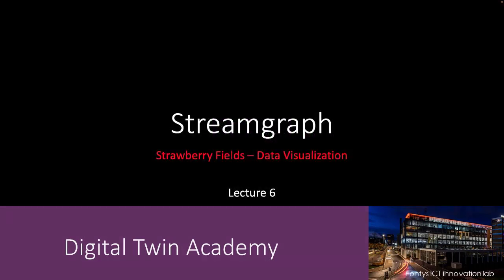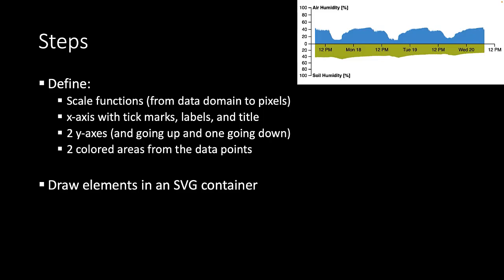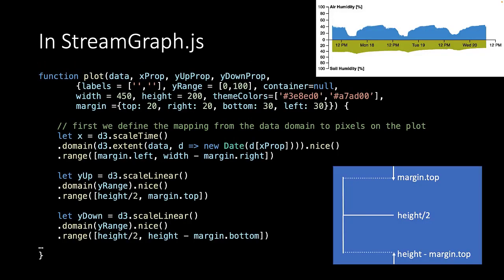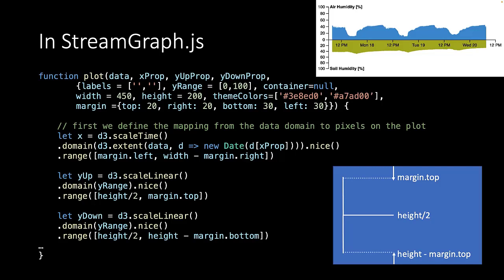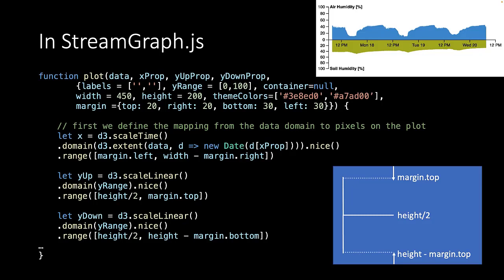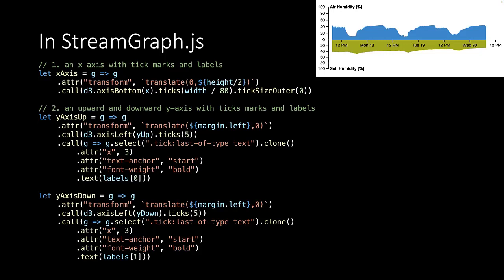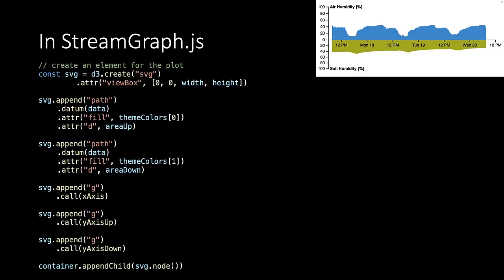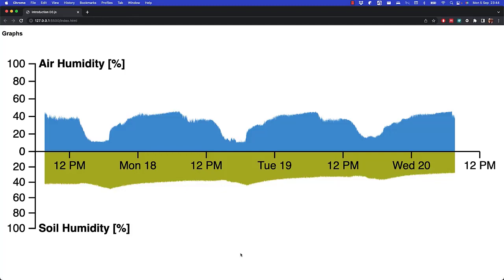Data visualization - 05 Streamgraph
The objective of this video is to create a streamgraph using D3.js.